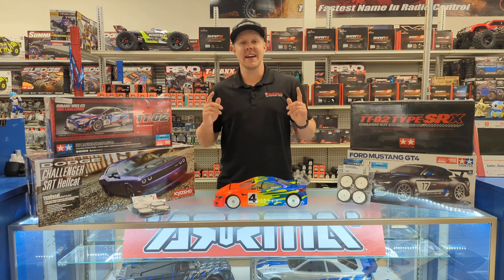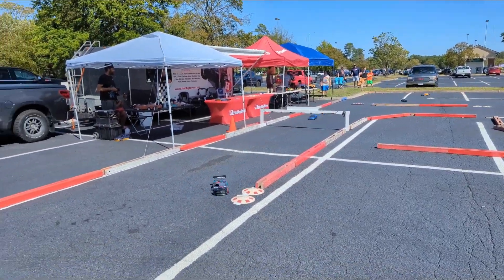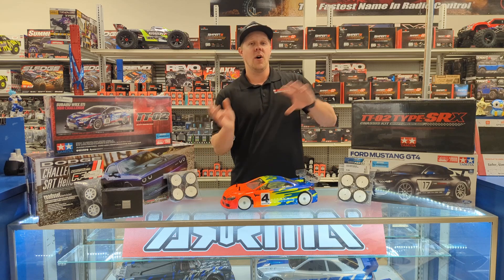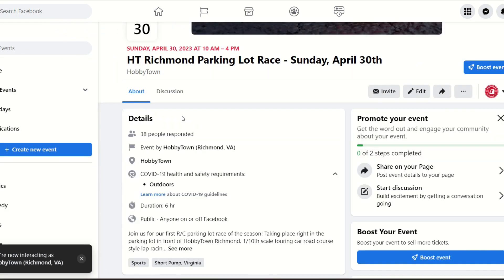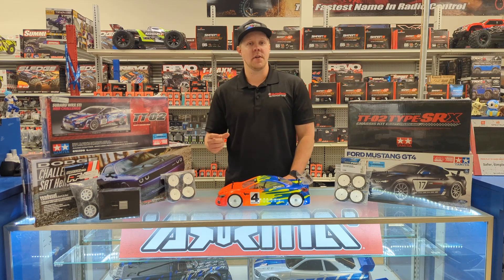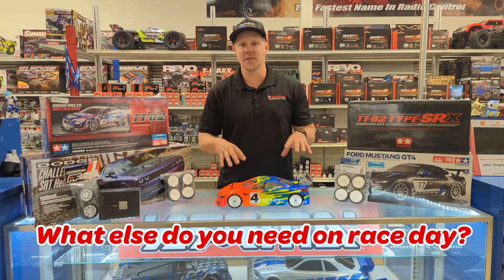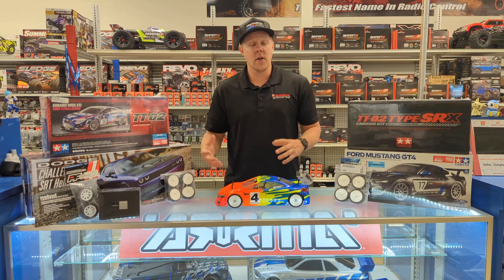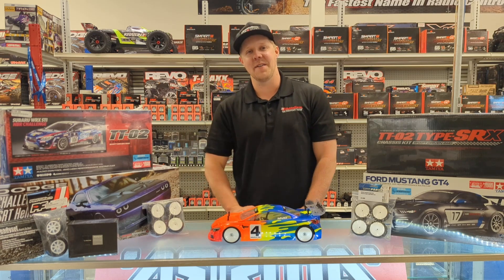2023 R/C Parking Lot Racing Program Overview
Who is ready for some 1/10th scale R/C touring car racing in Virginia! We'll be hosting races at our Yorktown and Richmond store locations throughout the spring and summer of 2023.
In this video HobbyTown Mike reviews the basics of our 2023 racing program. Give it a watch and we hope to see you on the track soon!